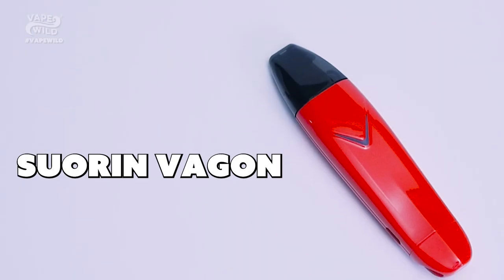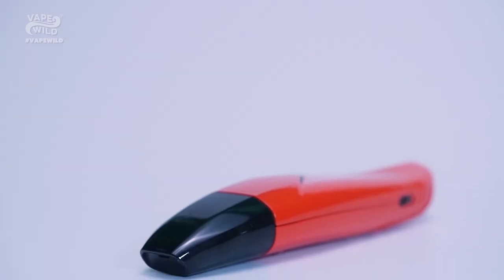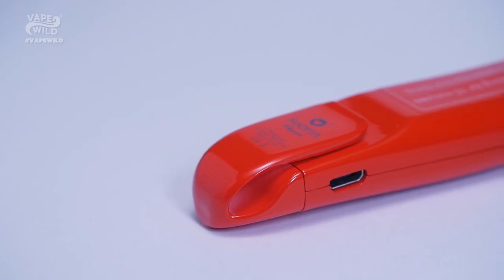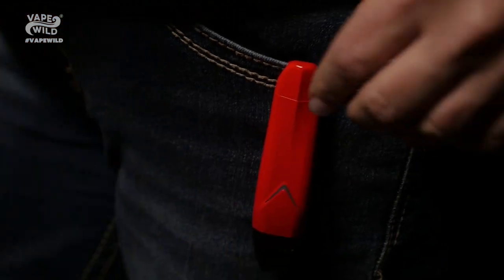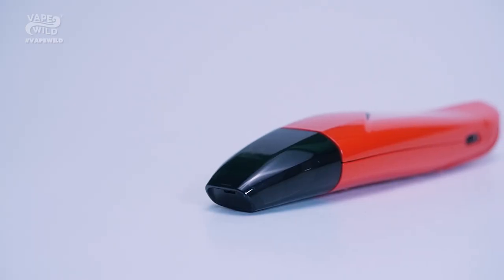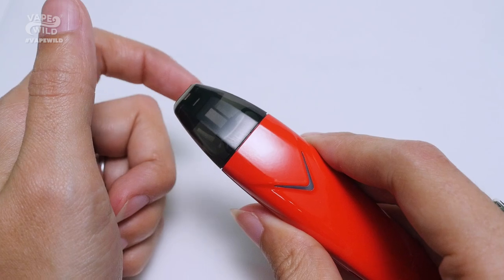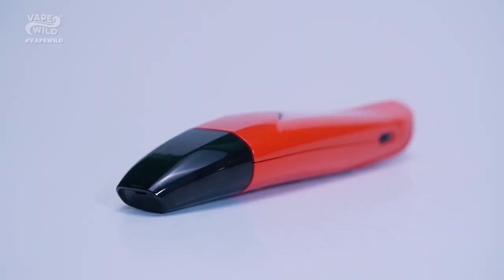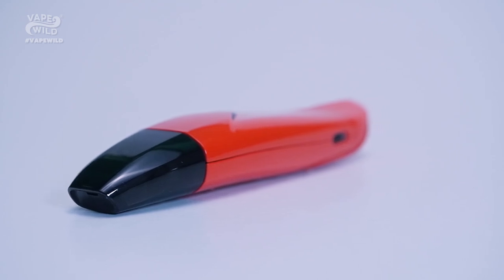Suorin Vagon Refillable Pod System Review | in 60 Seconds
Suorin is back at it again with the Suorin Vagon Ultra Portable Pod System. This little mod is ultra sleek and stylish, especially with the holster clip built to make it easy to put away and retrieve for ultimate user convenience. For those looking for a bit of style with their stealth, you can’t go wrong with the Suorin Vagon and you can see why in this reveiw of the Suorin Vagon!